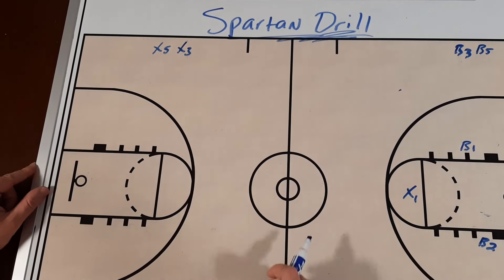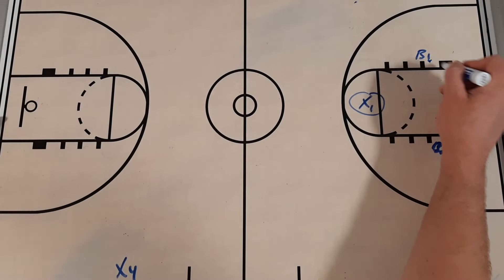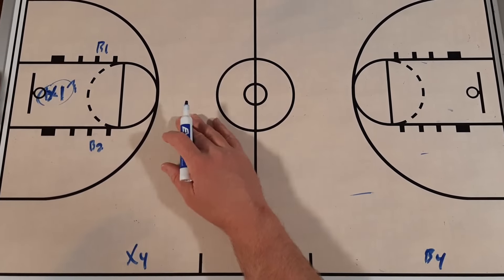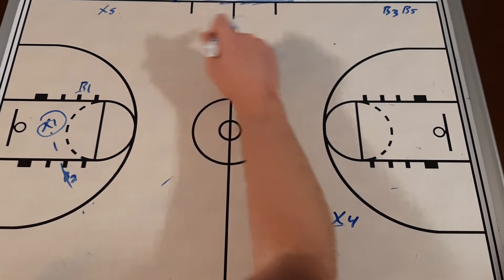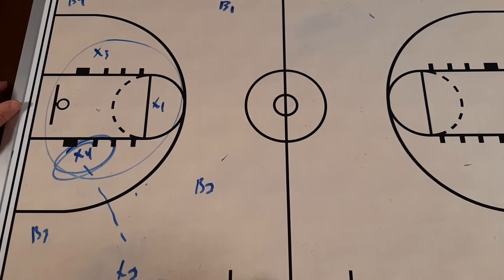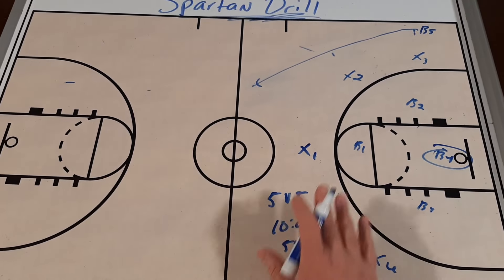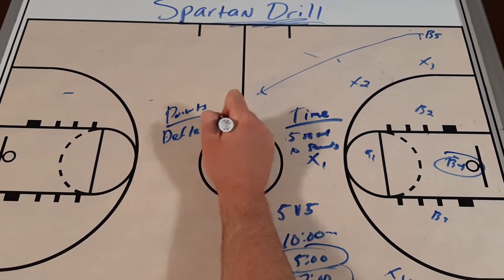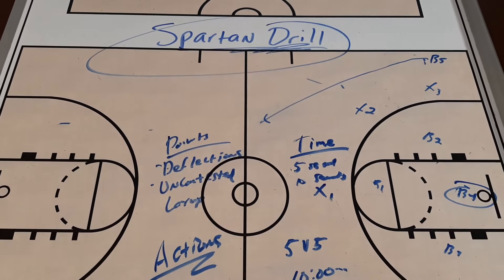FOCUSED: Transition Games | Spartan Drill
One of my favorite transition offense drills!

Check out Dr. Dish to purchase a brand new shooting machine and mention GBetBBChat for up to $300 off select shooting machines